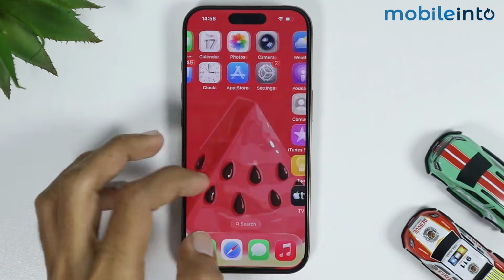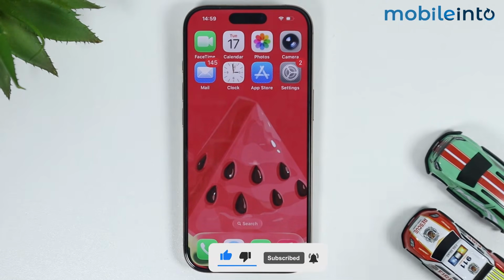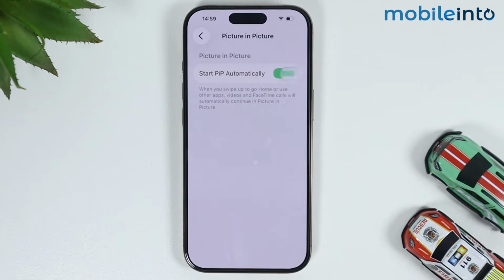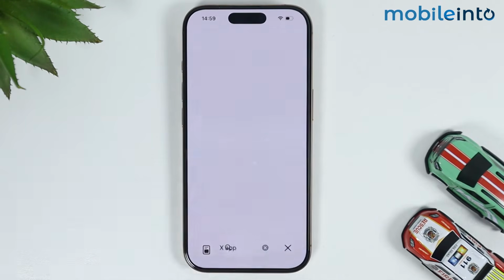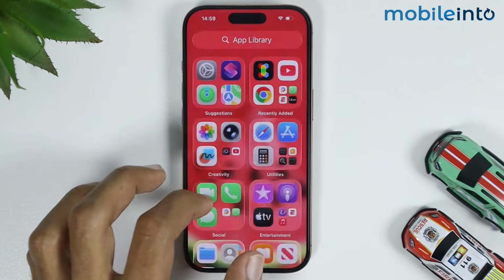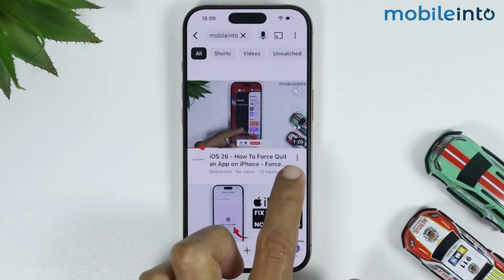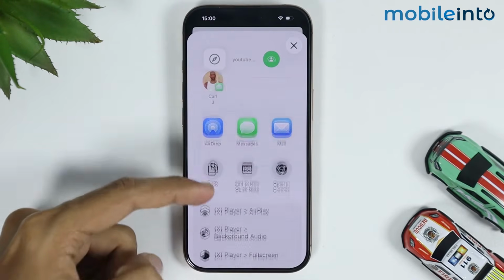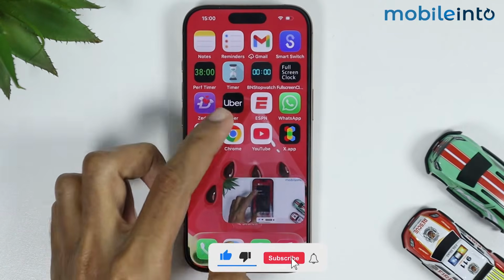iOS 26 - How to Use Picture In Picture on iPhone | Enable YouTube PiP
In this video, we will learn how to picture in picture on youtube in iPhone. If you want to use picture in picture on YouTube or enable PiP mode on iPhone, follow these steps.